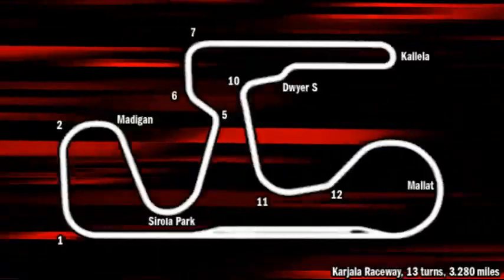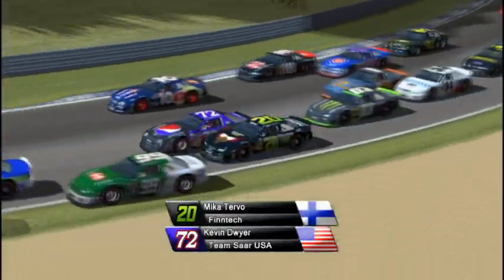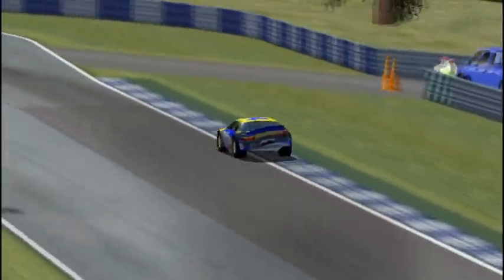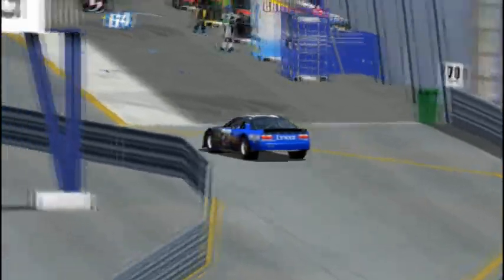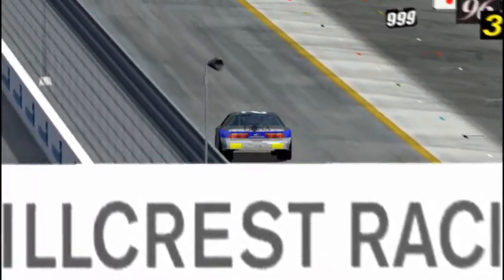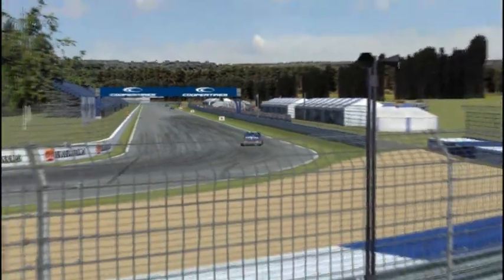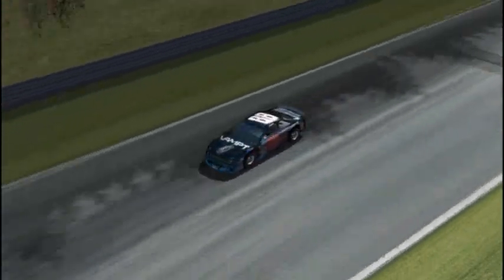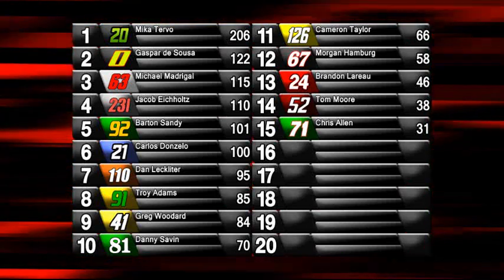2012 TM Master Cup Series: Round 07: Karjala Grand Prix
First of all, apologies for the length of it. Second of all, with half the field being comprised of one-off drivers, this has the hallmarks of an unpredictable race!